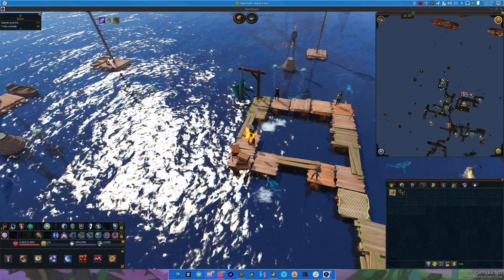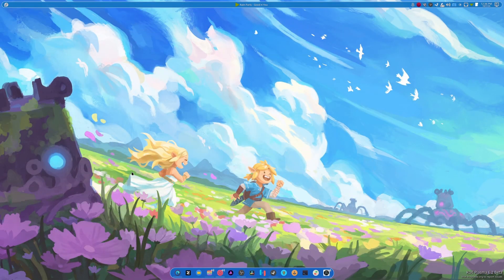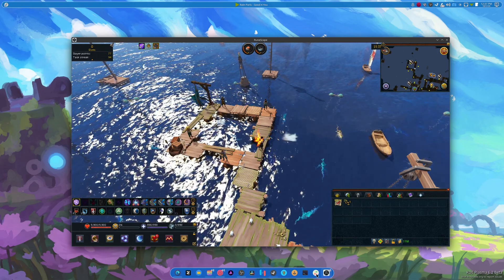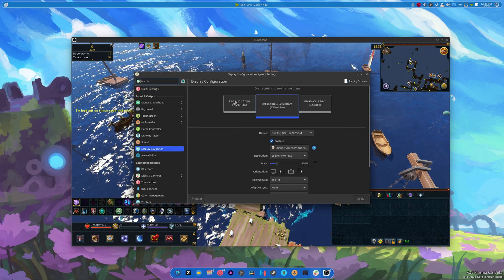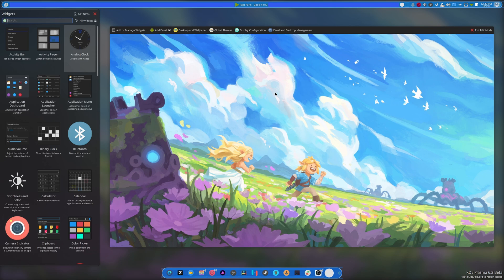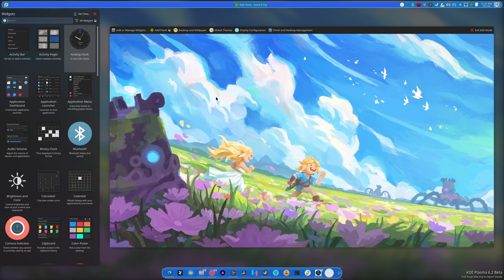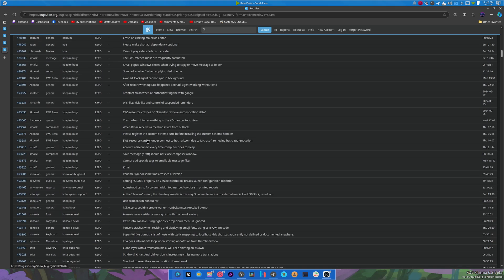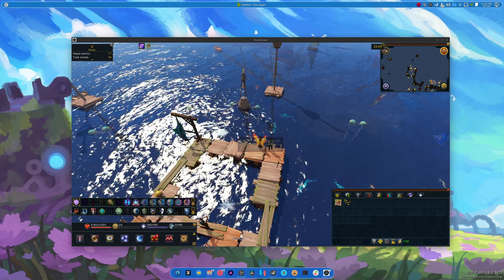A long love hate relationship With KDE and it's many many Thousands of bugs over 23 years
SPECS Below:
• OS: Fedora 41 Workstation
• OS: PikaOS 4
• OS: Arch Linux
• CPU: Ryzen 7 5900X (4.9GHz)
• Memory: 49 GiB DDR4 3600mhz
• Storage: 22TB
• GPU: RTX 4070